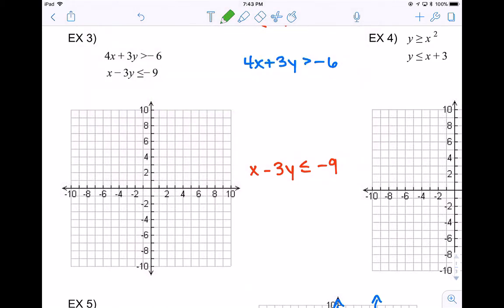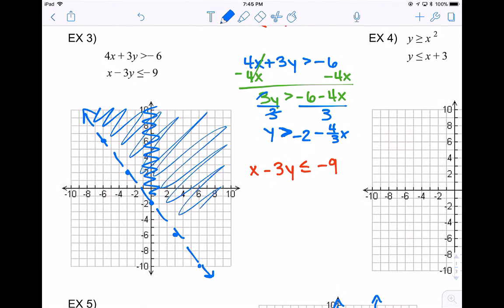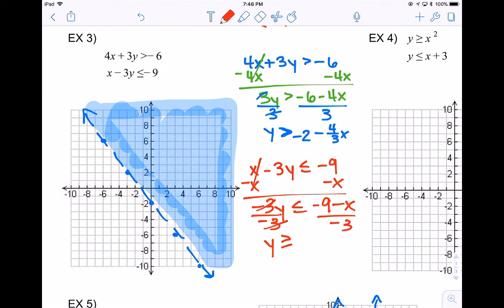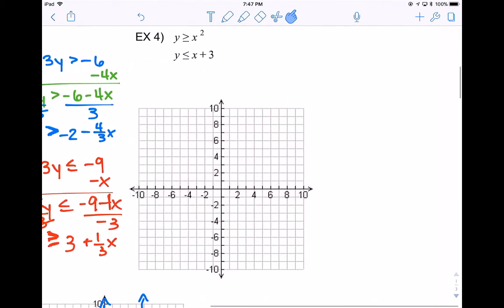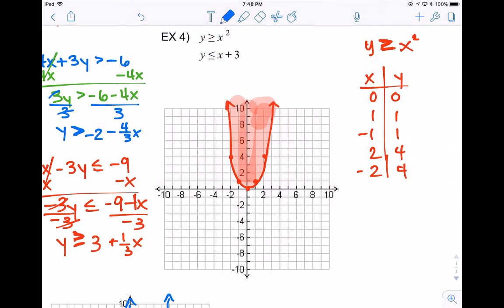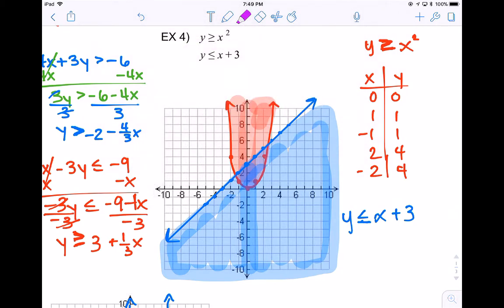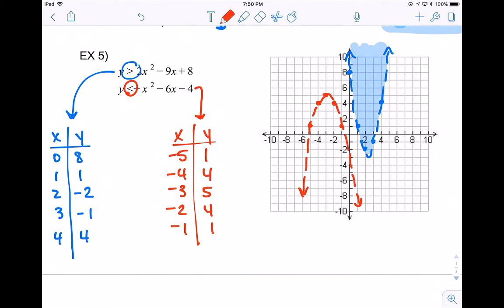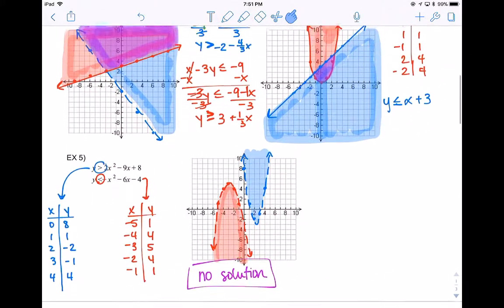Graphing Systems w/ Linear and Quadratic Equations